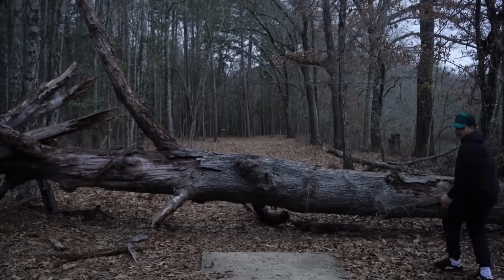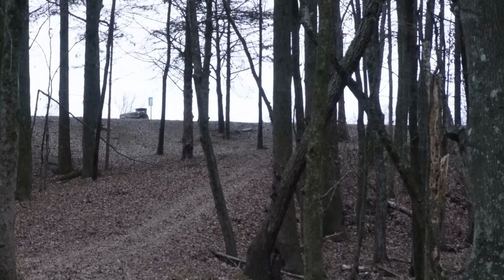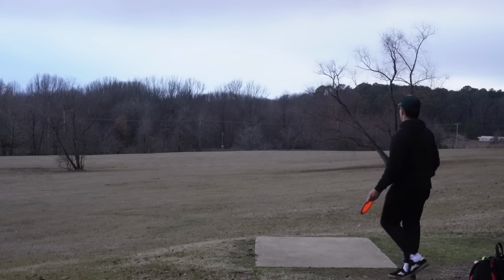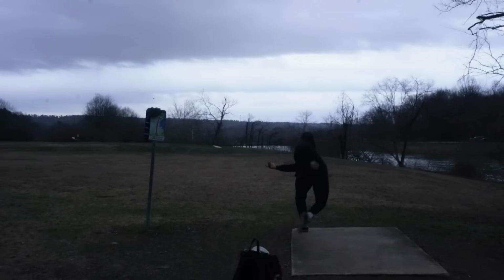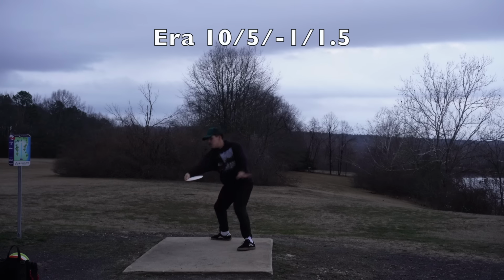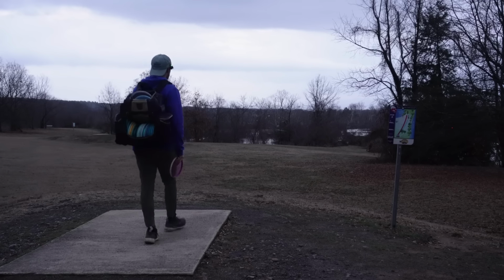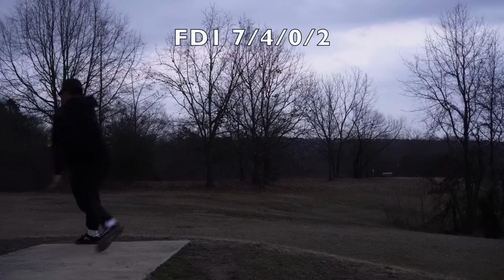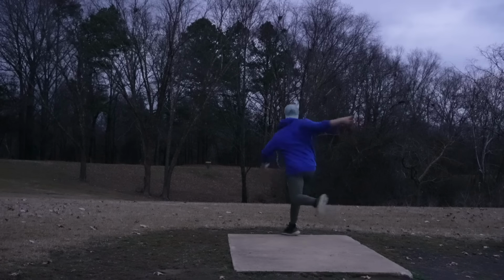CONTENT CREATOR BATTLE B9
Daily Videos are back up!